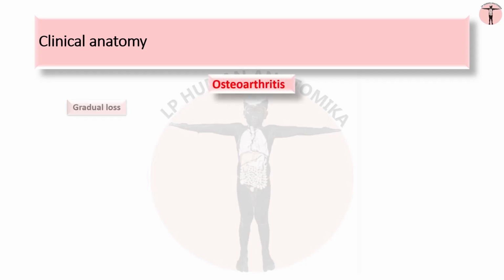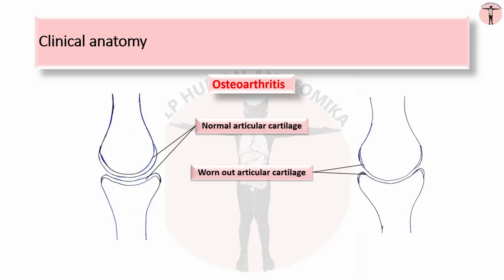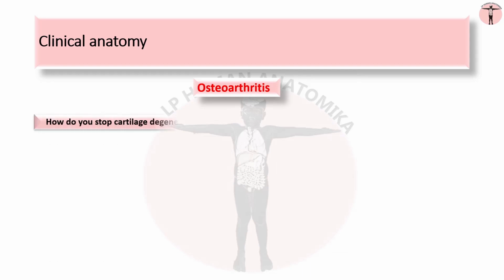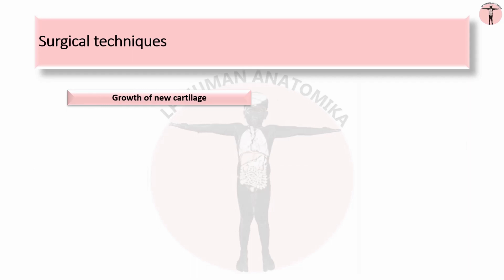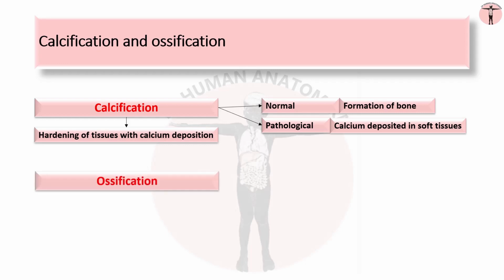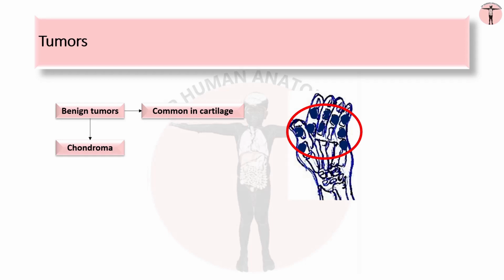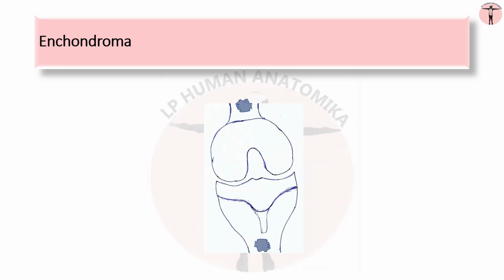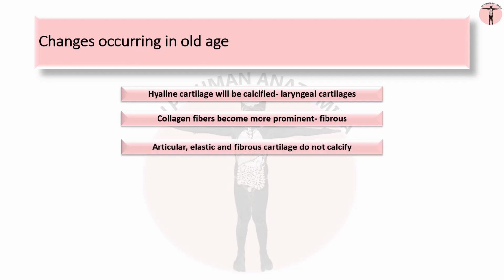Cartilage part 3- Clinical anatomy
The video describes the details of the clinical anatomy of cartilage.